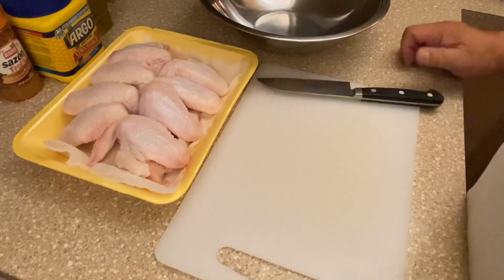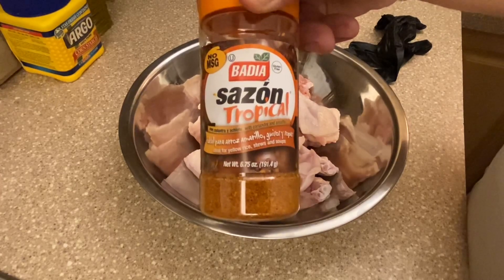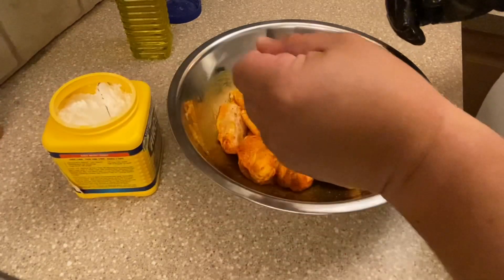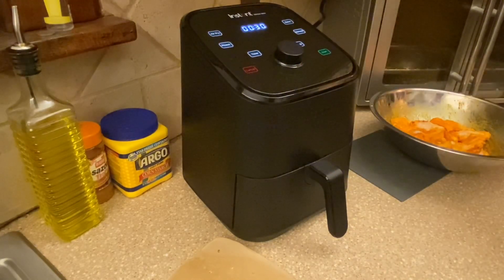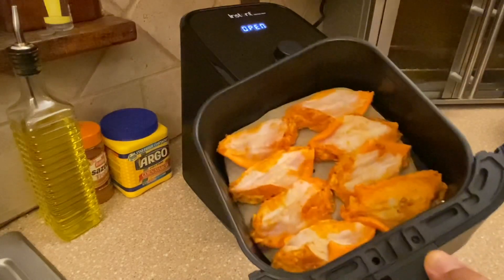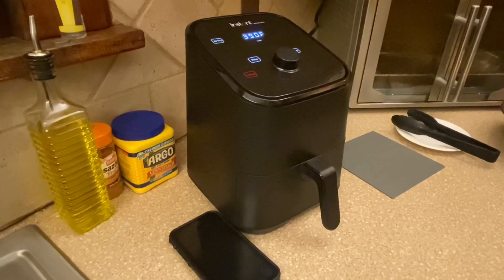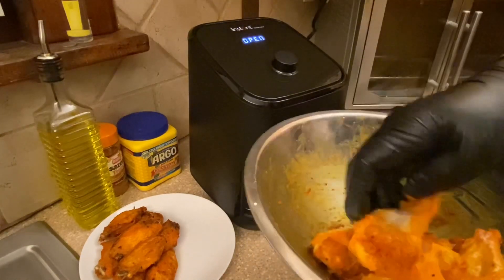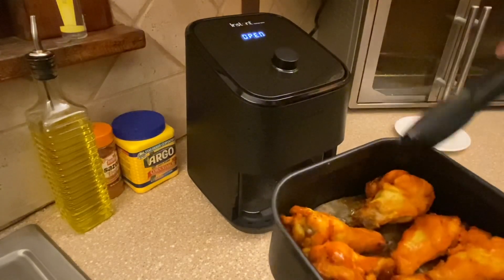Instant vortex mini air fryer - Chicken wings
Sharing a video of how I make my wings.  So many methods out there.  But this one is fairly simple and straightforward.  Try your own seasonings and sauces.  My goal is to share the method (which can always be adjusted to your own style).  I’m not a trained chef.  I’m just a dad who enjoys preparing good food for my family.